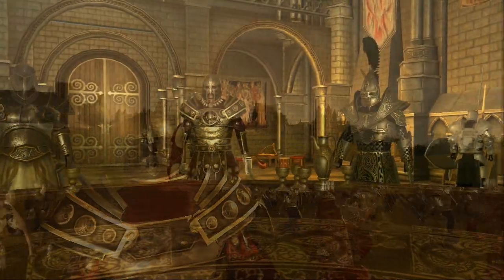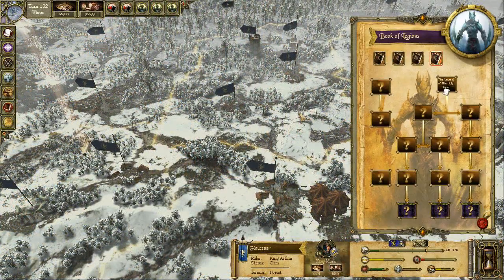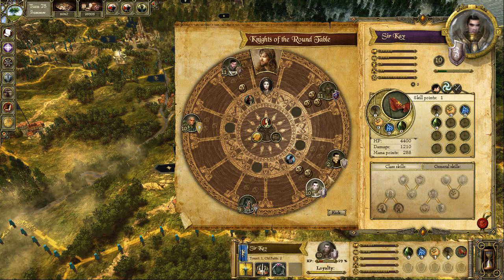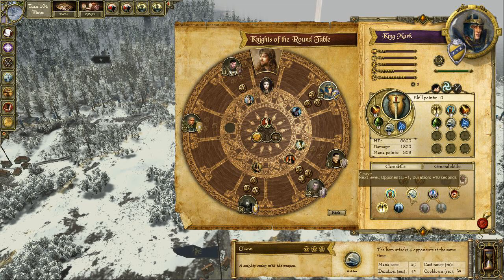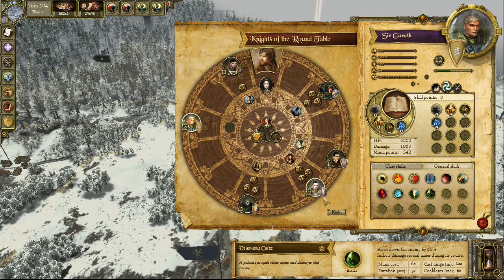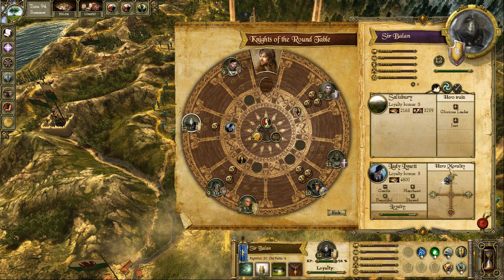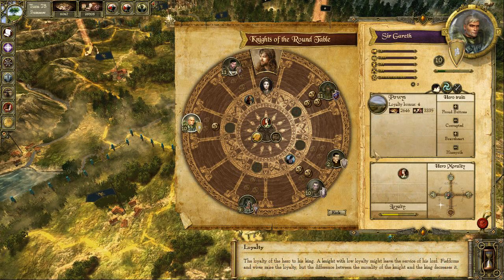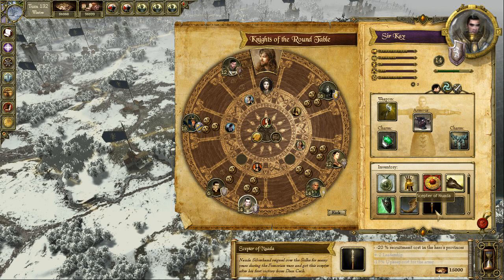King Arthur - The Role playing Wargame - DEV DIARY #2